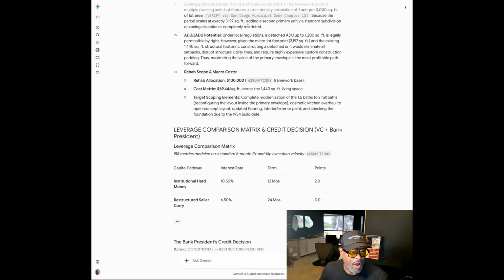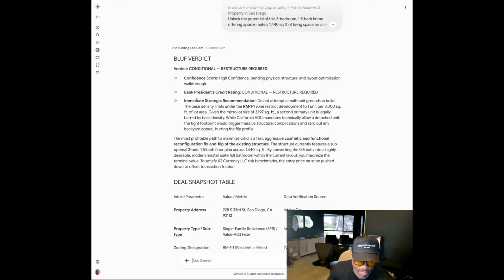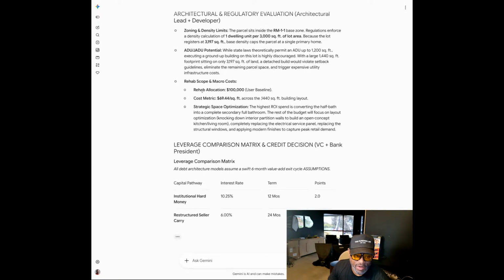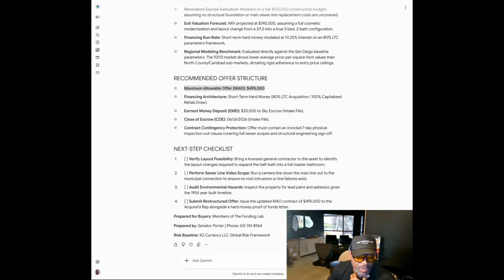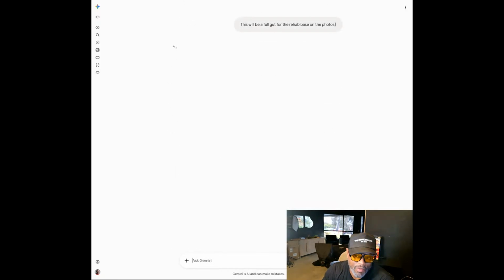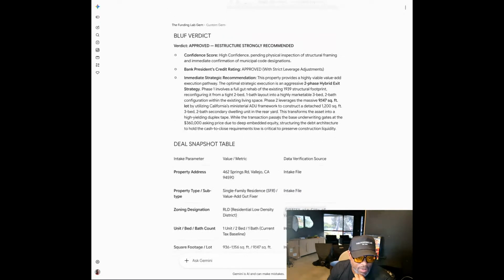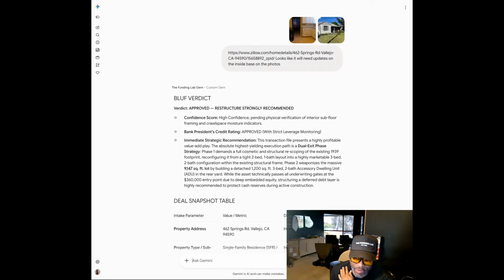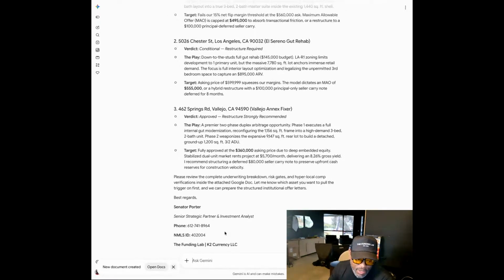Stop Wasting Hours Underwriting Real Estate Deals (Do This in 5 Mins)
Real estate moves too fast for slow spreadsheets. If it takes you 24 hours to underwrite a deal, another investor already locked it up.

In this live stream, I’m breaking down the exact execution strategy to compress your deal analysis from hours to less than 5 minutes using my new tool, 4Q IO. Whether you’re hunting on-market gems or flipping paper off-market, you'll see exactly how to spot the real margins and buy your time back.

⚡ JOIN THE WAR ROOM: Don’t underwrite in the dark. Join us inside The Funding Lab right now so we can look at, analyze, and underwrite live deals together

What We’re Covering Live:

The 4Q IO live sandbox walkthrough (On-market vs. Off-market)

How to present institutional-grade numbers to buyers instantly to sell deals faster

Live chat deal audit—drop your addresses in the chat!